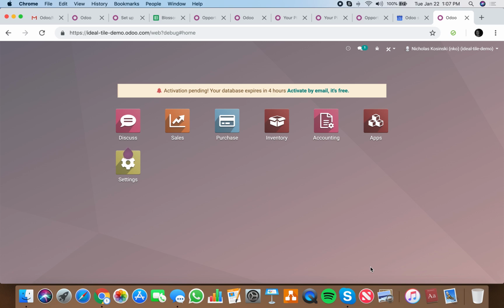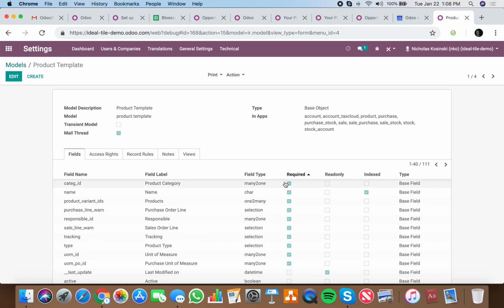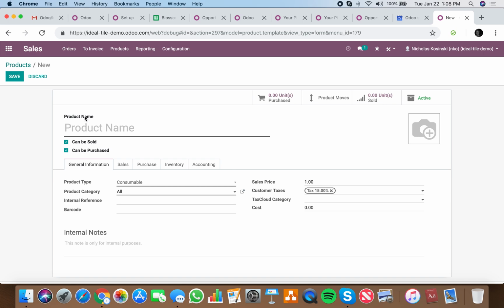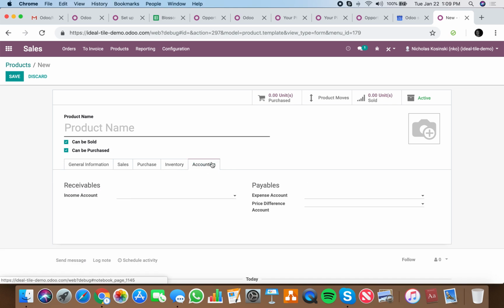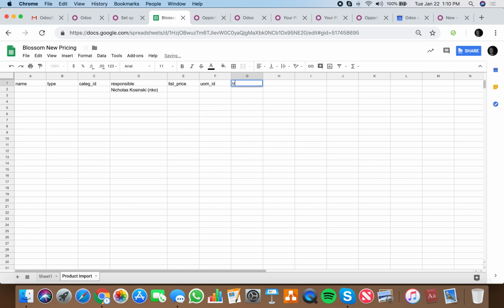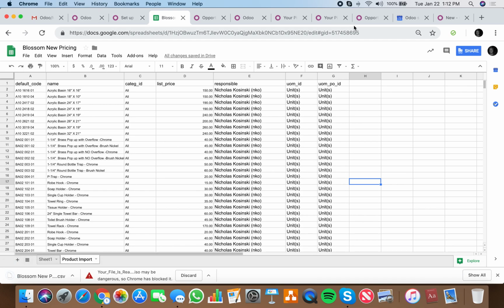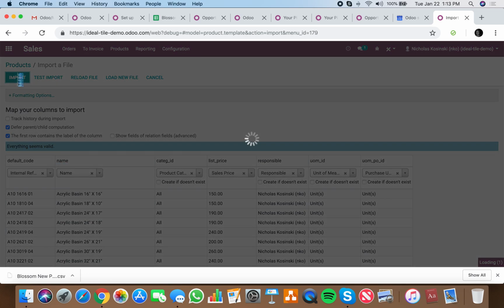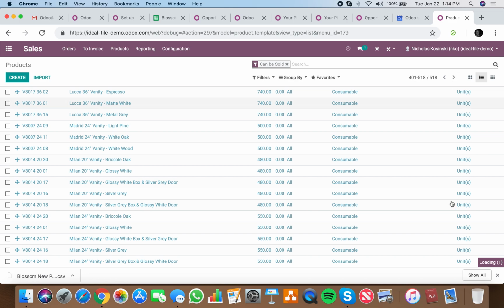Odoo V12 - Product Imports